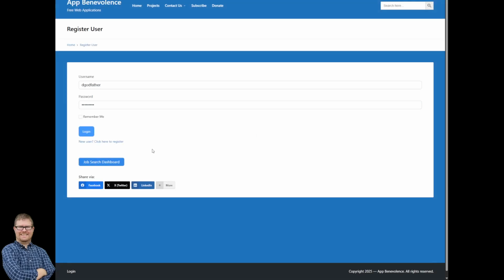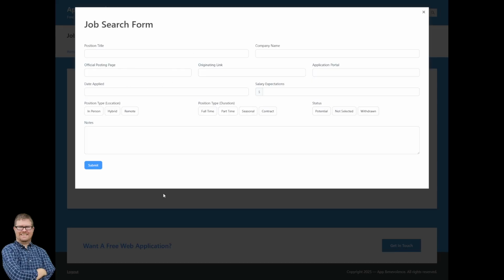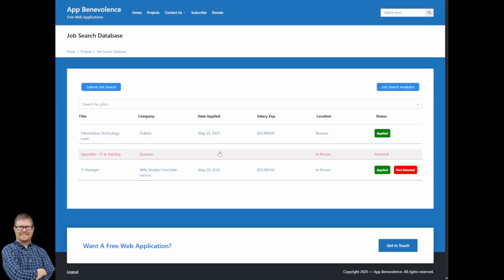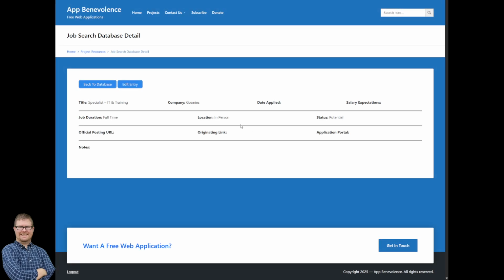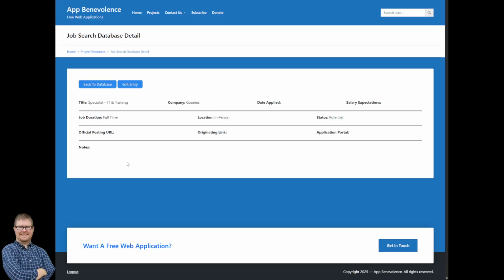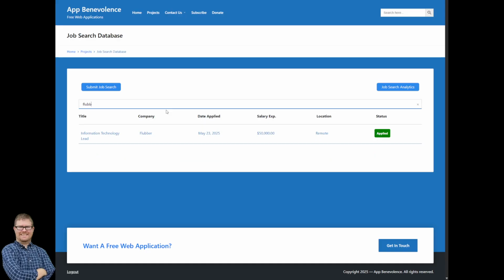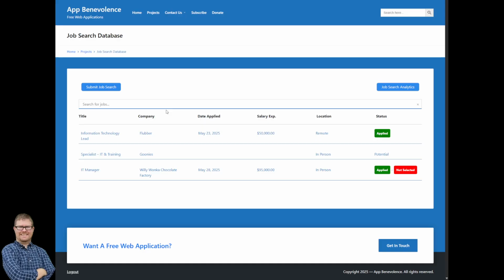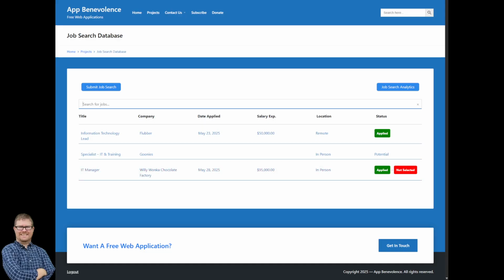Job Search Database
An application to help the unemployed with a job hunt.